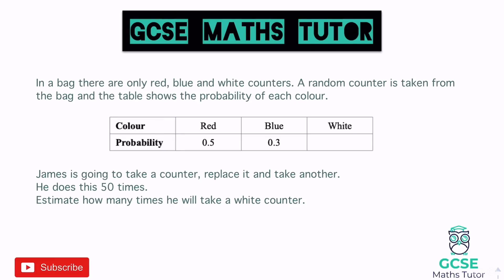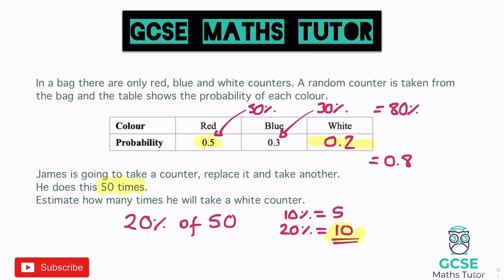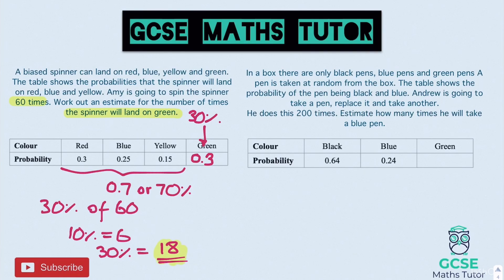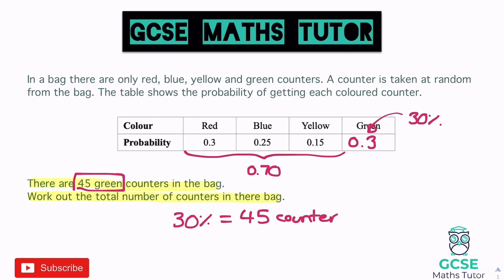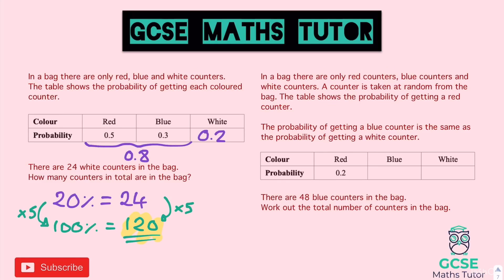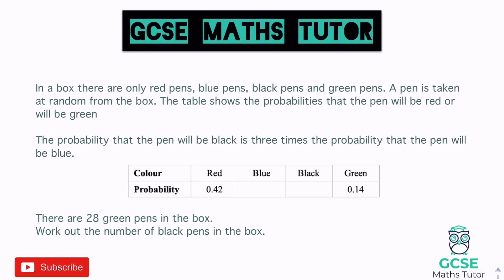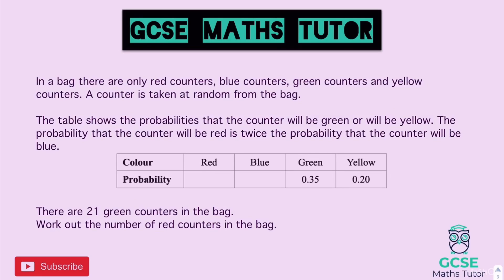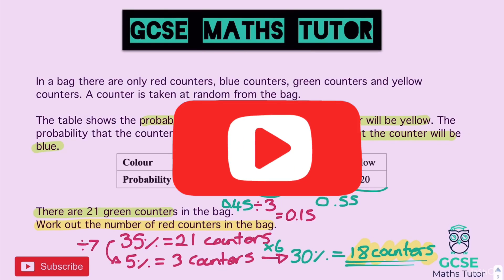Probability from a Table (3 Different Styles!!) | Grade 5 Revision Series | GCSE Maths Tutor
A video revising the techniques and strategies for solving probability from a table questions. (Higher & Foundation).

This video is part of the Probability module in GCSE maths, see my other videos below to continue with the series.